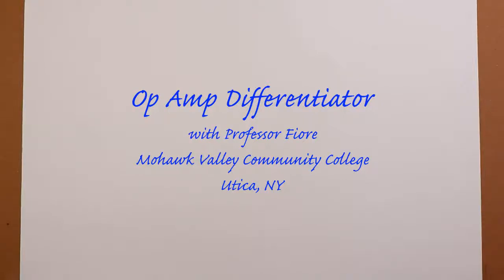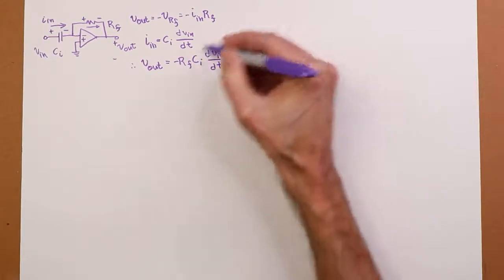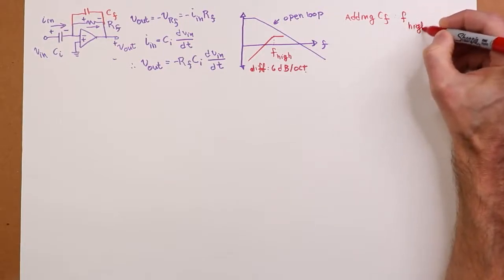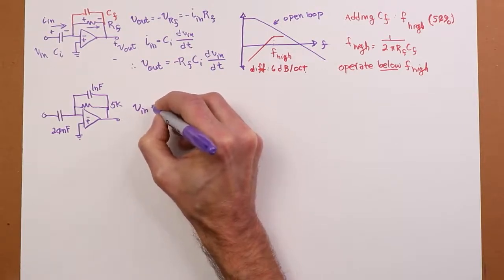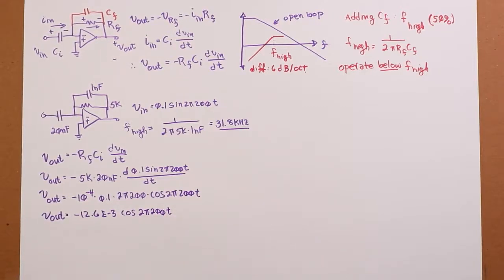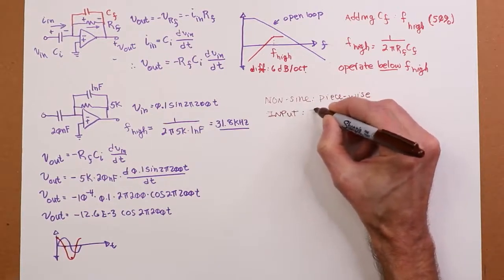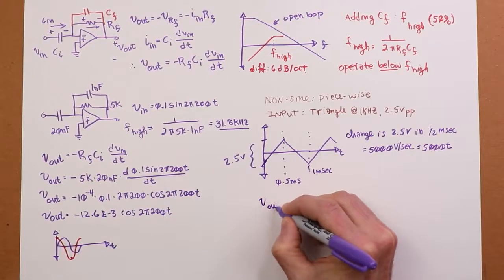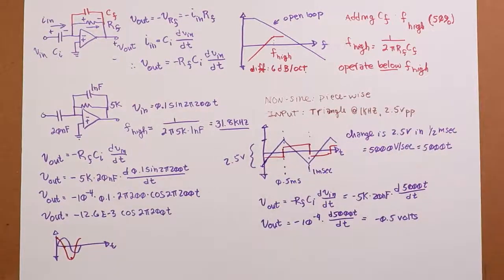Op Amps: The Differentiator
Here we examine the op amp differentiator. It is based on the parallel-parallel inverting amplifier but uses a capacitor in the Ri position. This results in an output voltage that is proportional to the derivative of the input voltage (i.e., its slope).